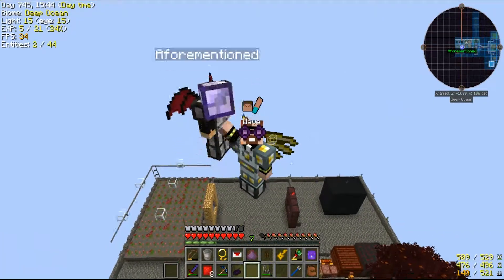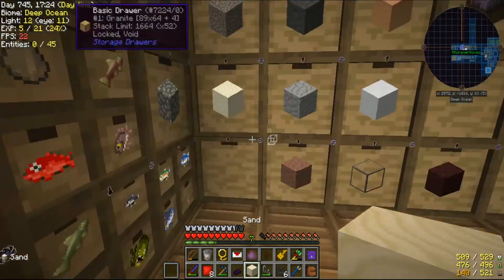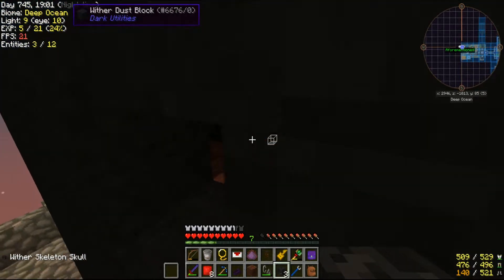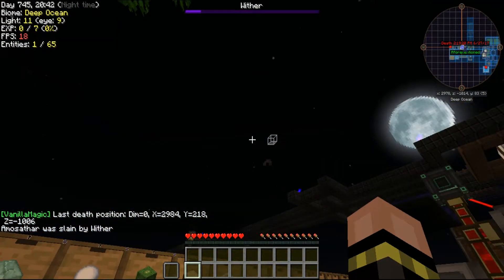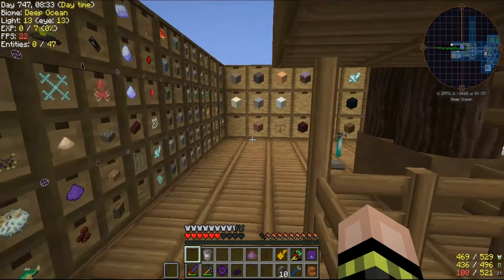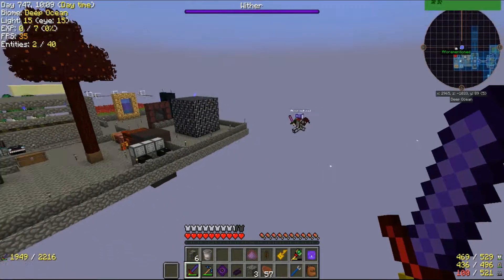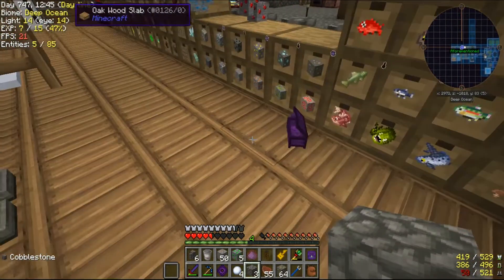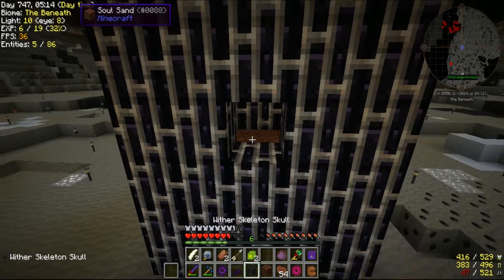Modern Skyblock EP28 Catch Me If You Can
A new series on the new modpack Modern Skyblock with my friend Aforementioned. Join us through our antics as we attempt to build a base in the void in a chaotic and dangerous world.